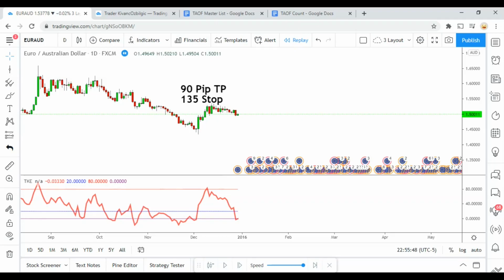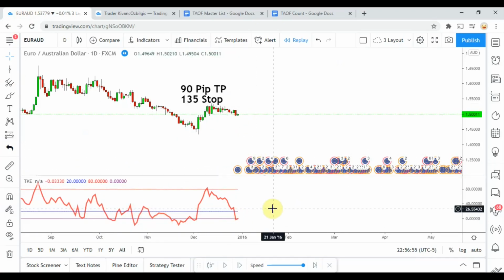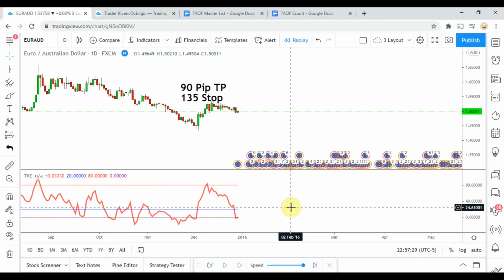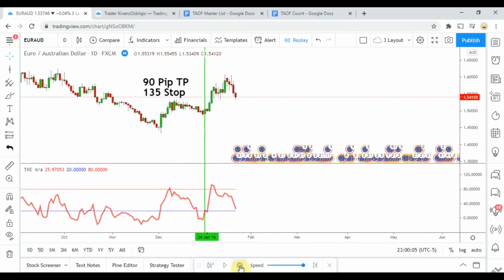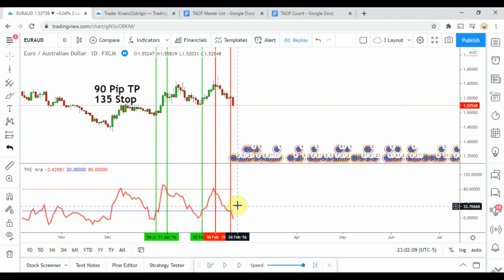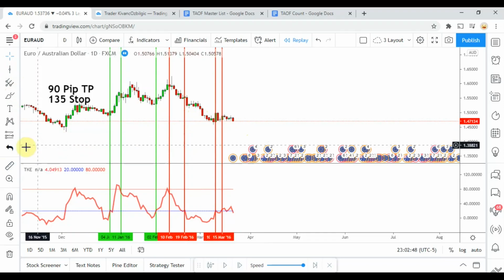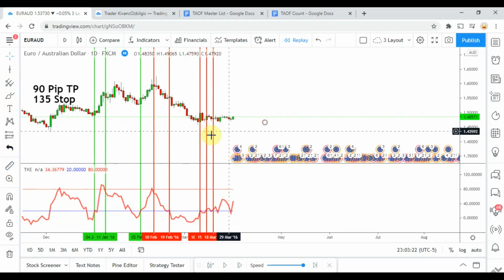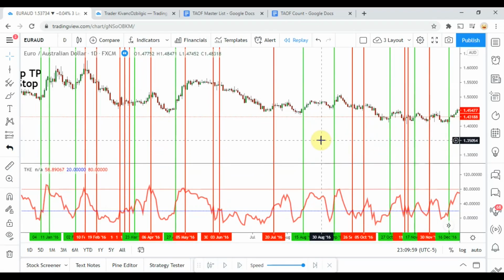Best Indicators for Swing Trading Forex | TKE Indicator Testing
Best Indicators for Swing Trading Forex... In this episode we are testing the TKE indicator. The Academy of Forex was created so we can learn as a group what Forex indicators work best and which don’t. We will be testing what Forex indicators are the best and building the best Forex trading system as we go. We will be growing and learning as a team and as a team we will all profit from the Forex system we build.